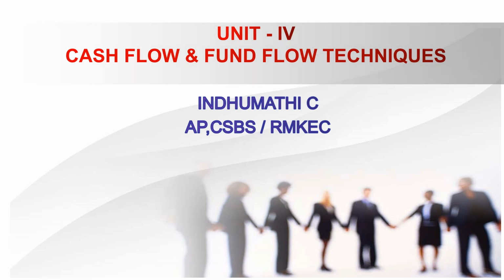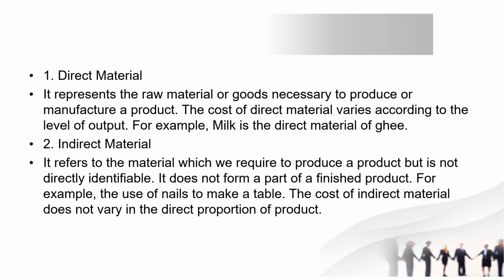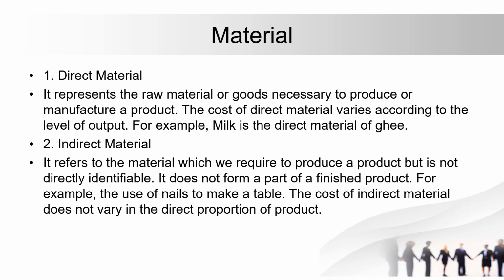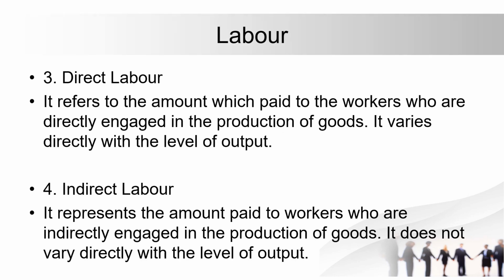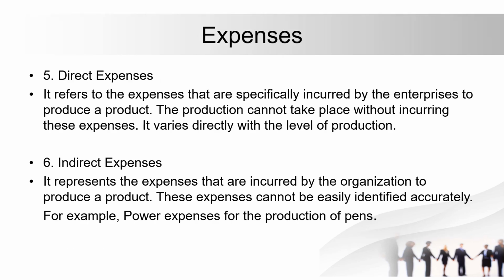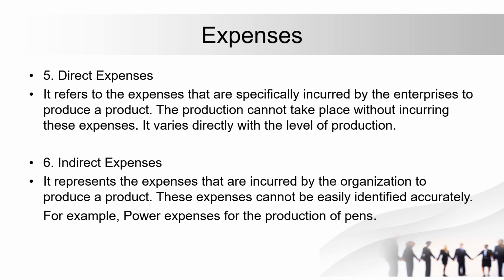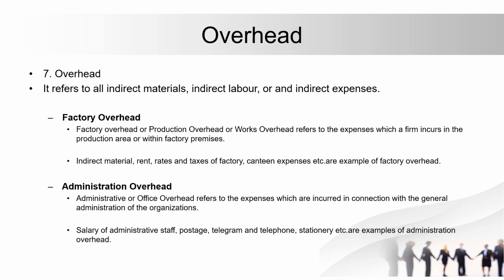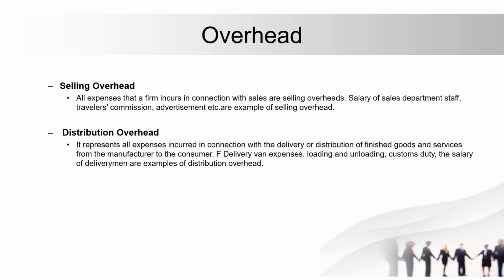UNIT 4 ELEMENTS OF COST